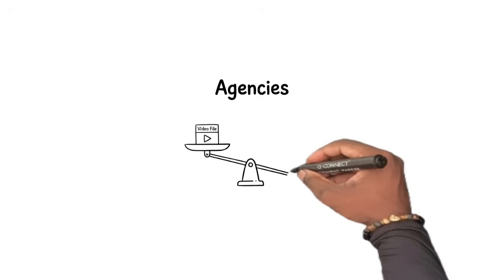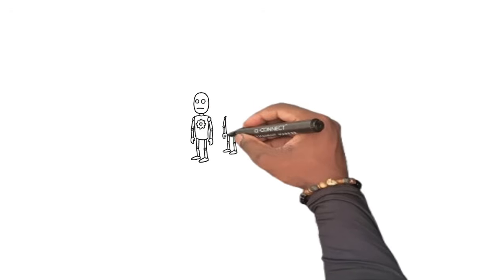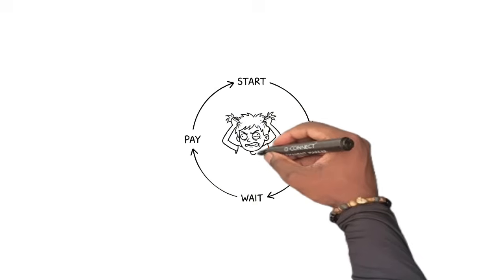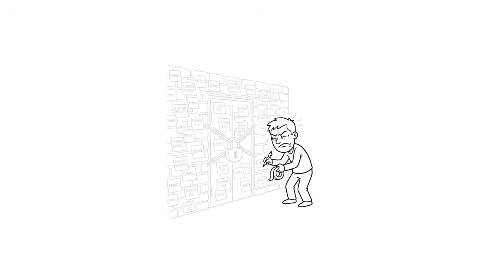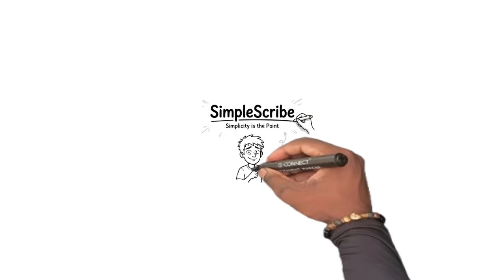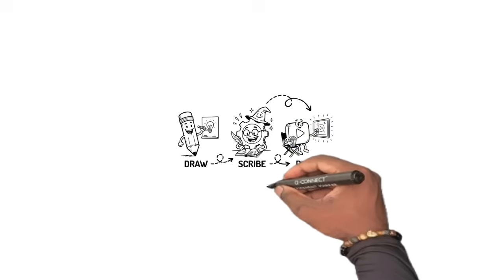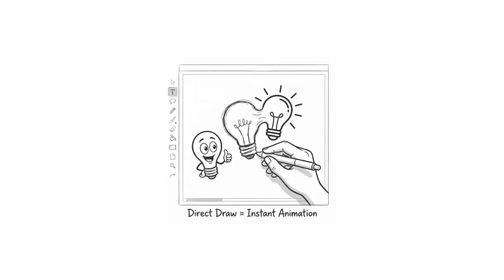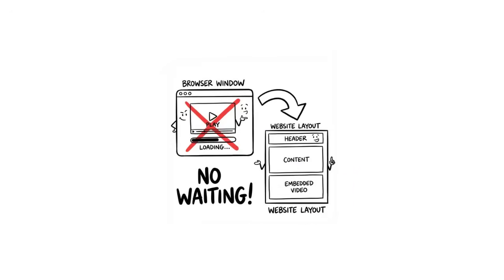Why Most Whiteboard Animation Tools Feel Wrong (And What I Built Instead)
Ever tried to make a whiteboard animation… and realised the tools don’t work like a real whiteboard?

I went through it all: agencies (amazing work, brutal prices), After Effects (powerful, but slow to learn), and classic whiteboard tools like Doodly / Video Scribe (quick… until you want something original).

So I built the tool I wished existed: SimpleScribe.

With SimpleScribe you can:
✅ Draw directly on the canvas (think it → sketch it → it animates)
✅ Create original visuals instead of template-looking videos
✅ Paste a script and generate a storyboard with AI
✅ Auto-trace drawings/images for that satisfying hand reveal (or go manual)
✅ Edit on a multi-track timeline like a proper video editor
✅ Run it in your browser (nothing to install)
✅ Embed videos instantly — no exporting, no waiting

This is the tool I use every day — and the video you’re watching was made in SimpleScribe.

Real example: Pharmacy Skills (a small team of pharmacy educators) built 300+ videos for students — going from nearly a week per video to up to 5 high-quality videos per day.

(No credit card. Just open it and start drawing.)